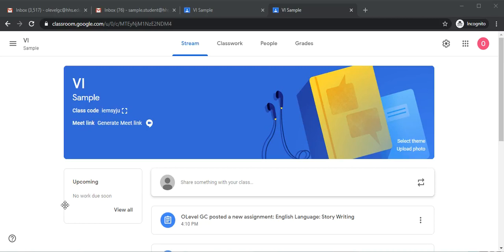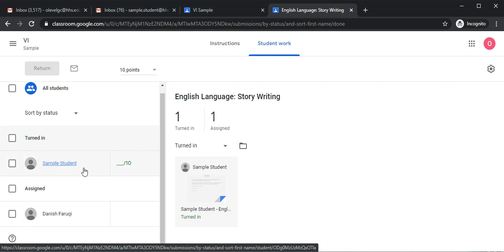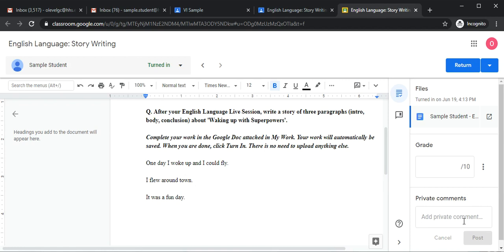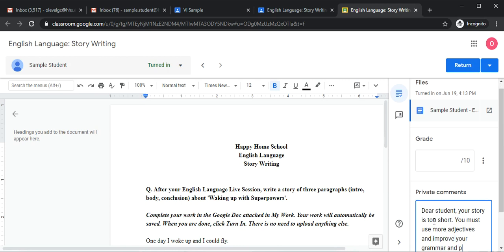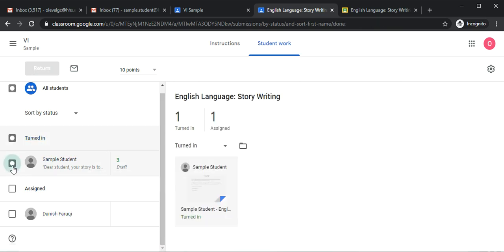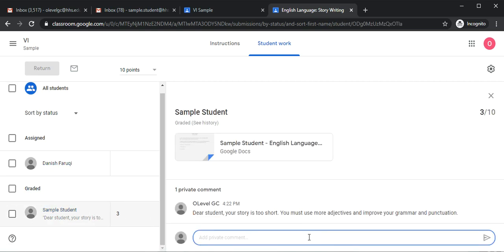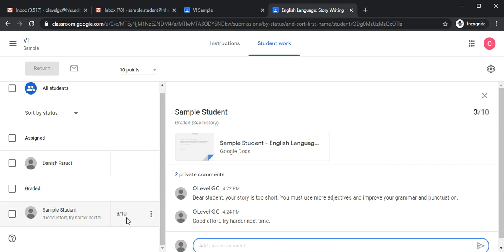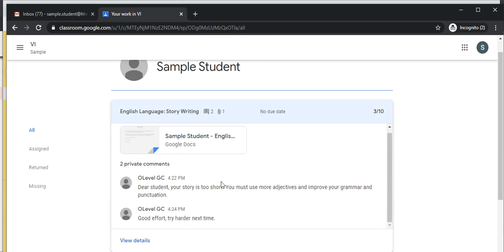How to Mark and Return Student Assignments - Tutorial for HHS Teachers